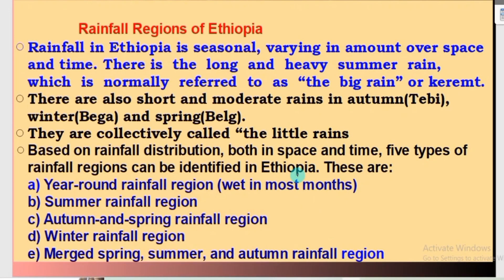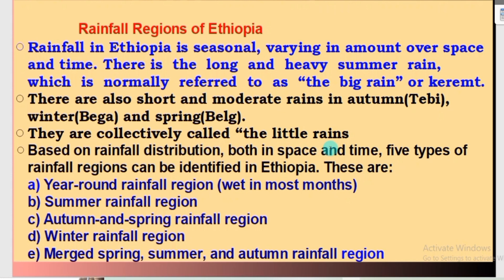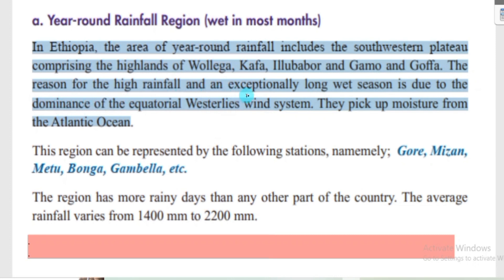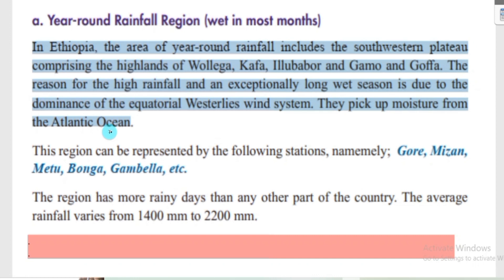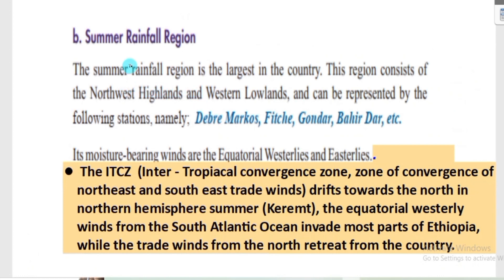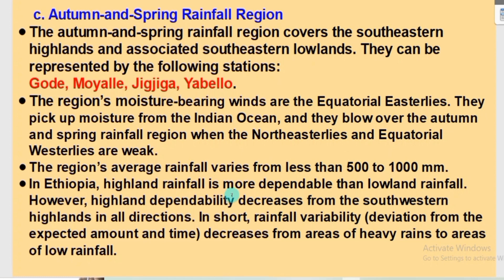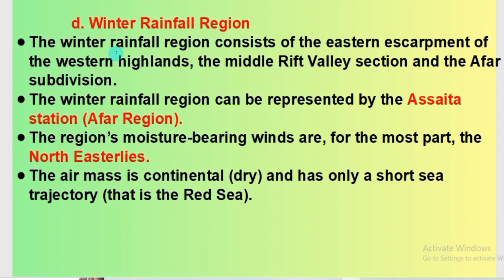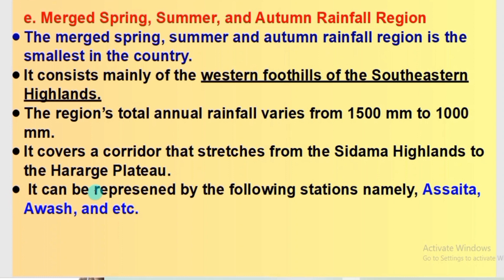Rainfall Regions of Ethiopia